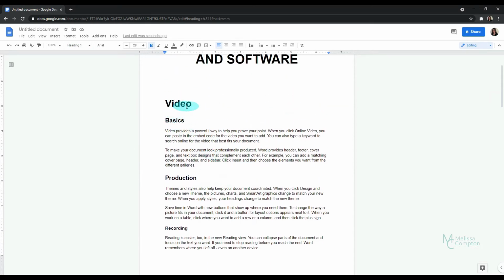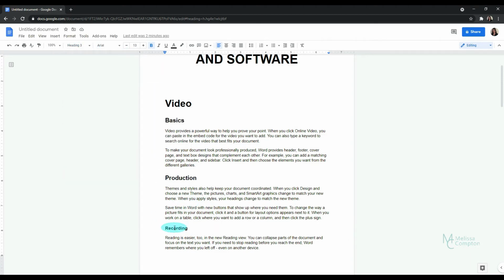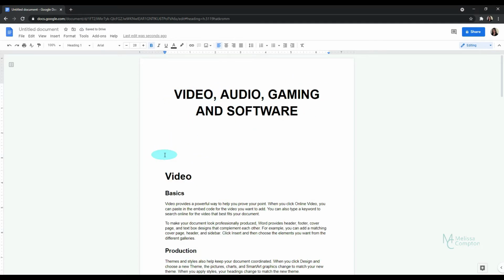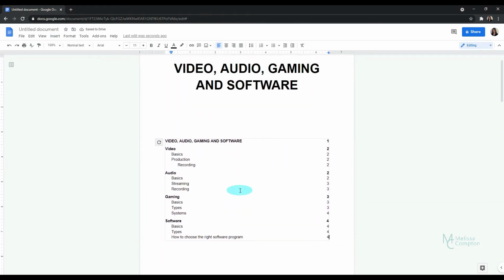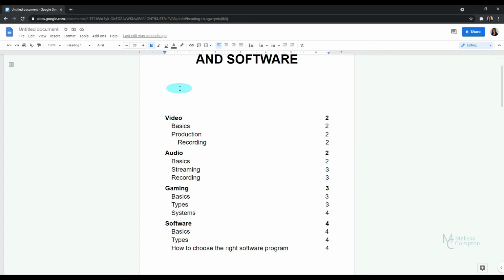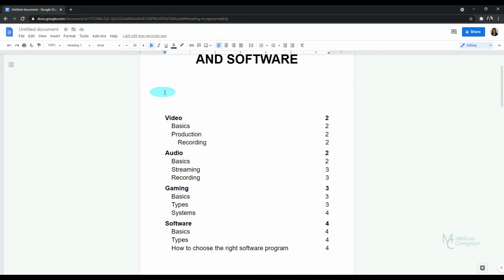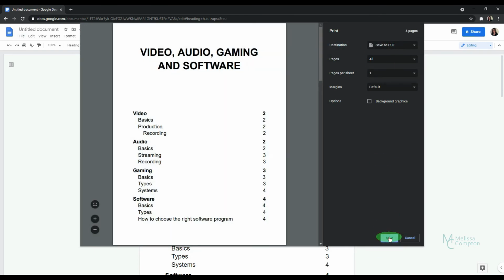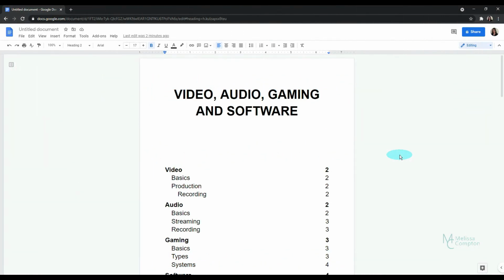How to create a table of contents in Google Docs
​In this tutorial you’ll learn how to create a table of contents in Google Docs.  The first thing you must define are your headers.  Without these Google Docs can't produce the correct layout for the table of contents.